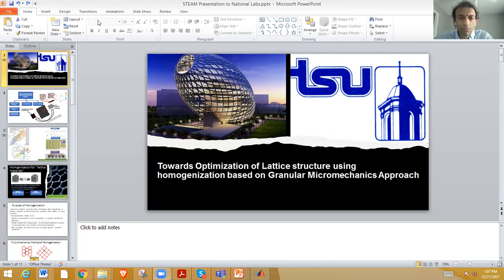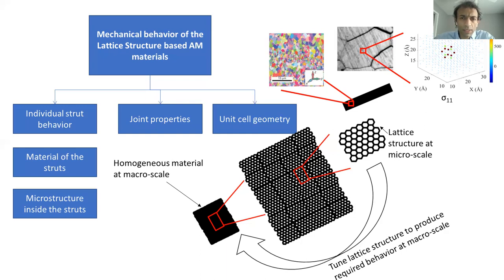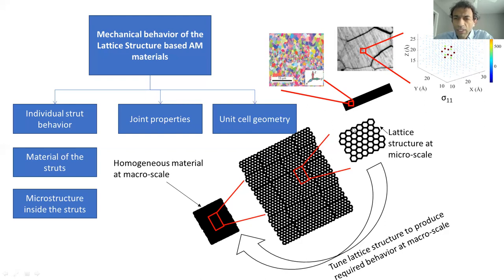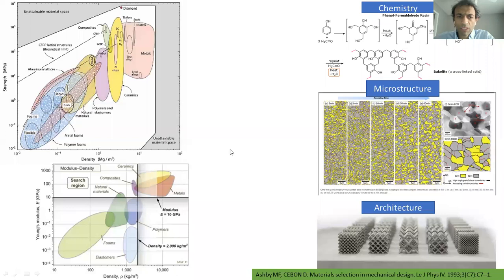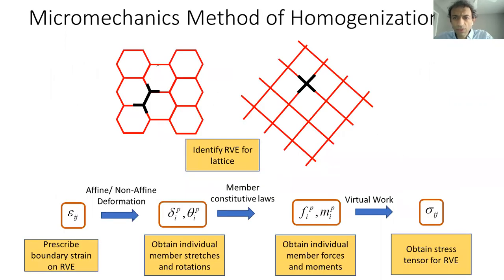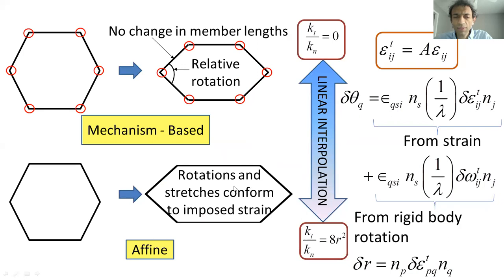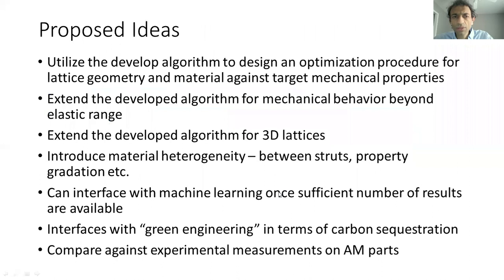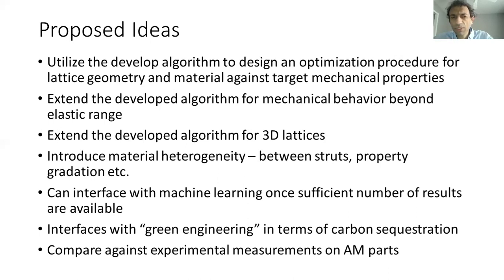STEAM Presentation Nathan